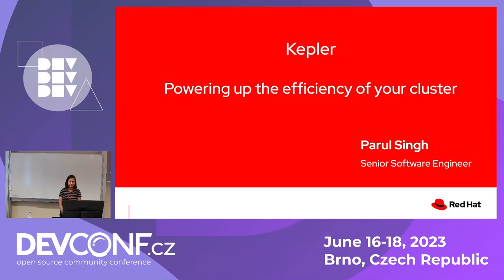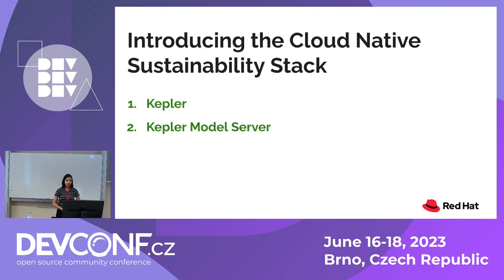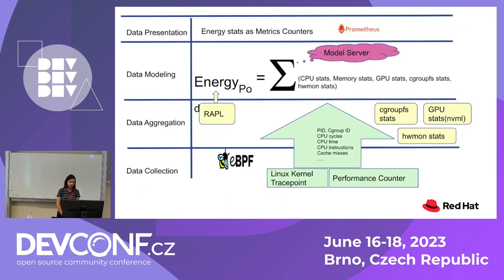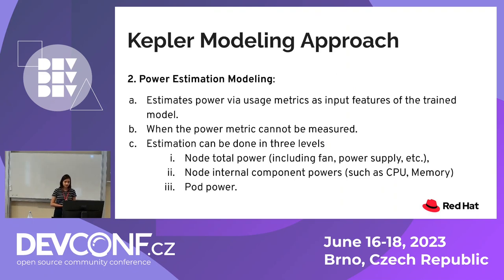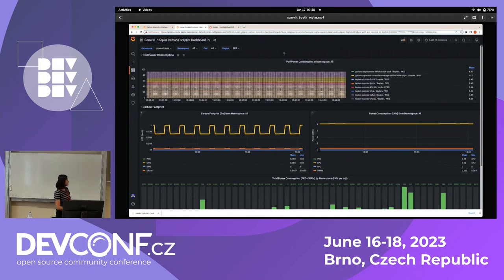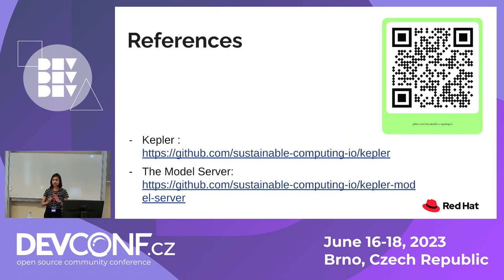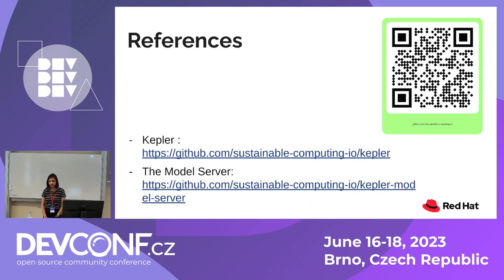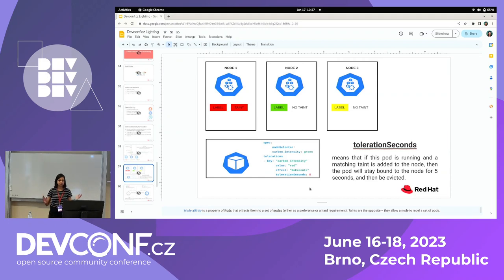Kepler: Powering up the efficiency of your cluster - DevConf.CZ 2023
Speaker(s): Parul Singh

Obtaining container-level energy consumption metrics is currently not possible, which poses a challenge for achieving energy savings from resizing or migrating containers. The Kubernetes-based Efficient Power Level Exporter (Kepler) addresses this issue by using eBPF programs to probe per container energy consumption related system counters and export them as metrics. These metrics help end-users observe container energy consumption and cluster admins make informed decisions on achieving energy conservation goals. Kepler can be integrated into Prometheus and render time series metrics into Grafana. With Kepler, clusters can be managed sustainably, optimizing energy consumption and carbon intensity while ensuring workload performance is not degraded. Kepler observability enables energy and carbon intensity-aware scheduling and vertical pod autoscaling, leading to more efficient energy use.